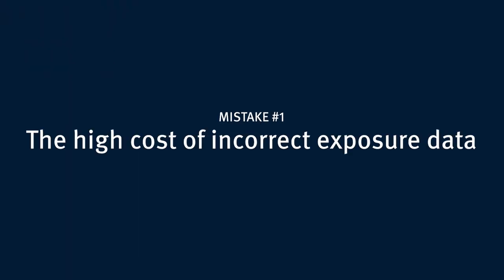Experts Edition: 4 costly mistakes treasurers make when managing currency risk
When it comes to foreign exchange risk management, the most minor mistakes can end up costing your business.

Even with the most solid strategy in place, wrong processes can trip treasurers up and create errors, frictions and a dent in your finances.

But how can you avoid these high-priced problems?

In this episode of CurrencyCast, Currency Management Expert, Nadia Corbett, joins Agustin Mackinlay to walk us through four common mistakes she sees daily in her conversations with CFOs and treasurers and how you can prevent them.

It’s an FX masterclass in under 10 minutes.